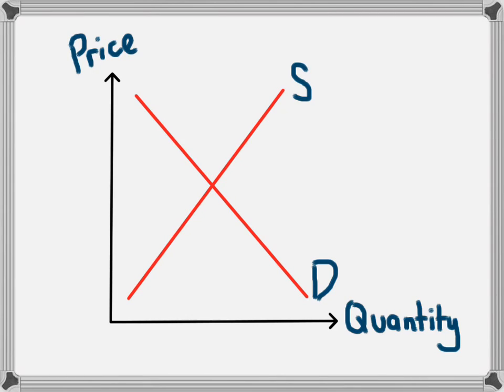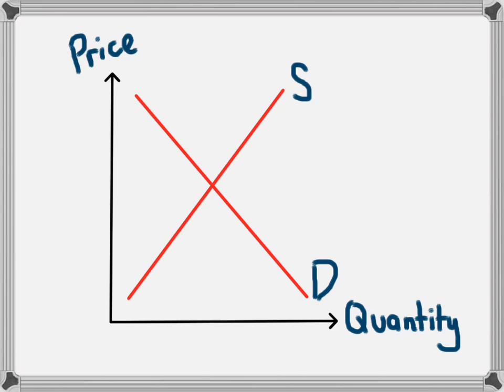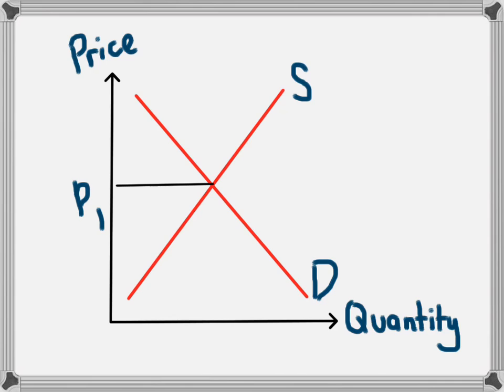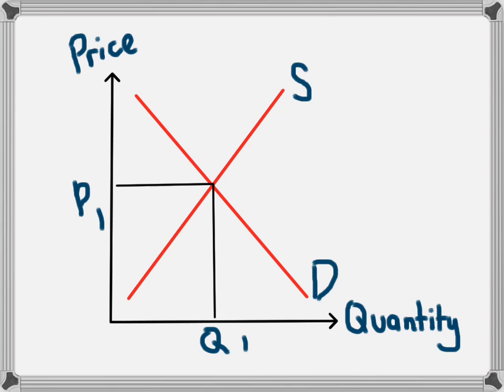Market Equilibrium in Supply and Demand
This video explains how supply and demand curves interact to create a market equilibrium.